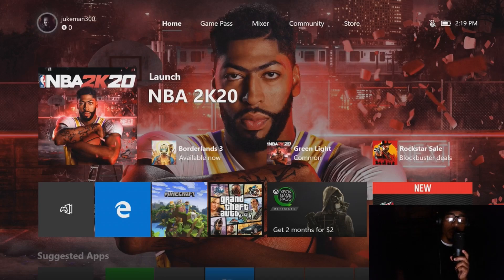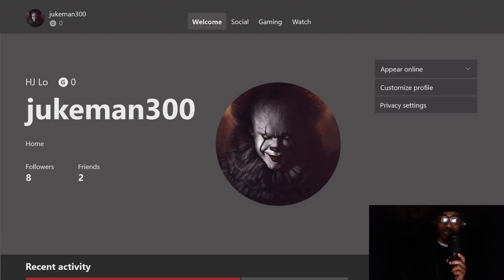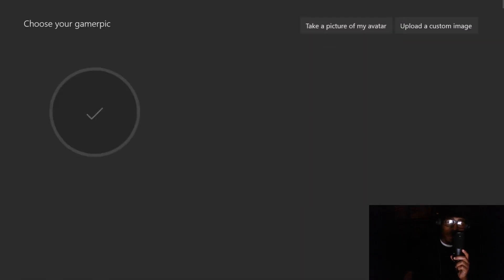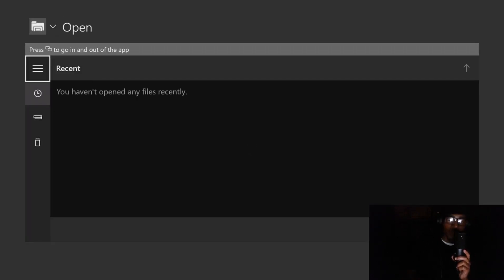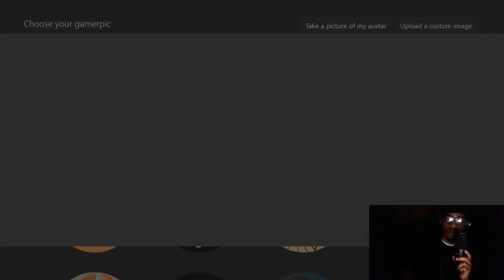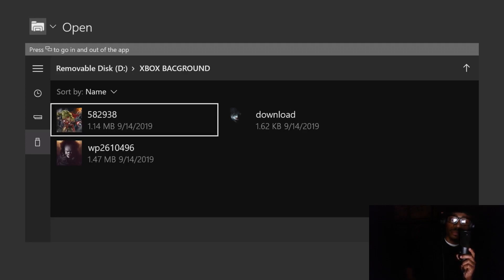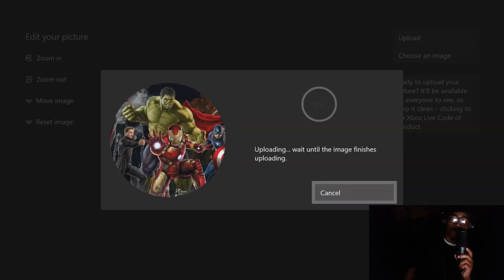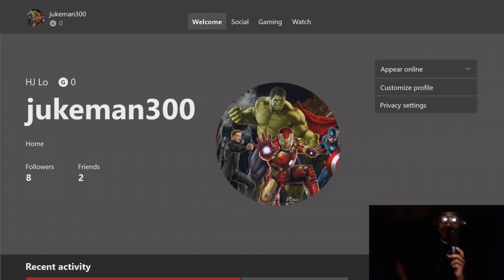How to get a custom gamerpic on xbox one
how to get a custom gamerpic on xbox one My goal is to share strategies on how to have a better gaming experience with your ps4 and ps5 console